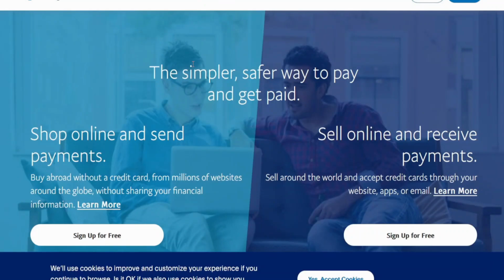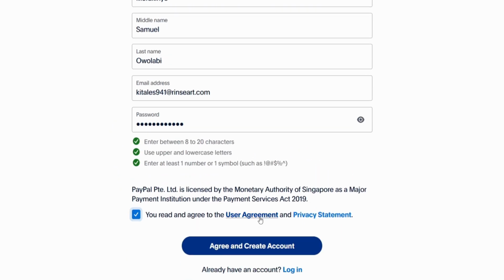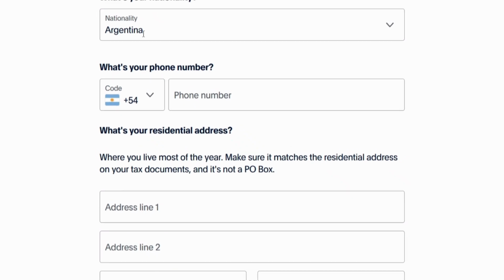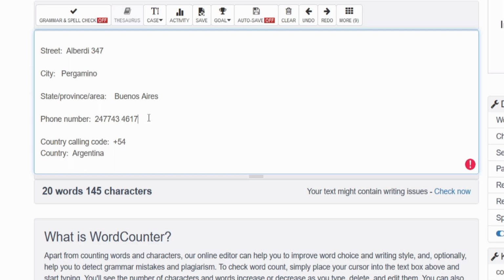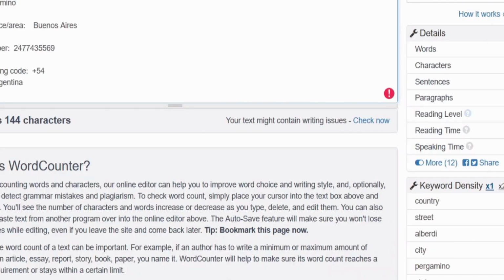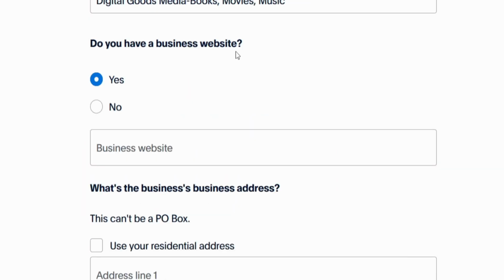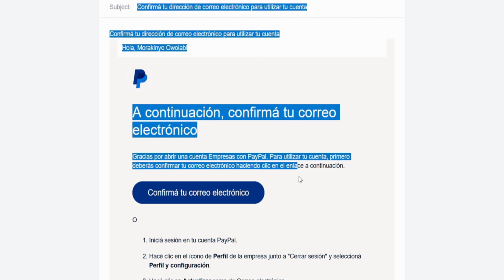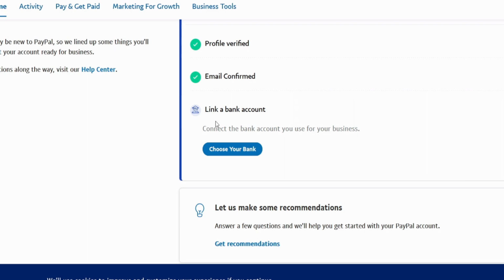How to Open and Set Up a PayPal Business Account in Nigeria: Easy Business PayPal Sign Up Guide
Looking to open and set up a PayPal business account in Nigeria? This step-by-step guide walks you through the entire process of creating a PayPal business account, from sign-up to verification. Whether you're a business owner or freelancer, learn how to use PayPal to receive payments from international clients. We also cover PayPal restrictions in Nigeria and how to overcome them to successfully manage your PayPal business account.